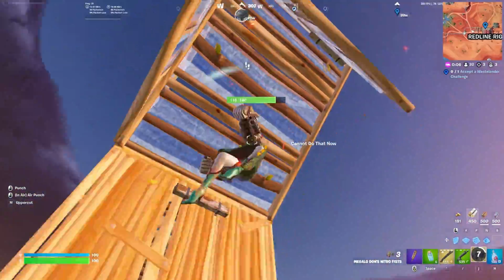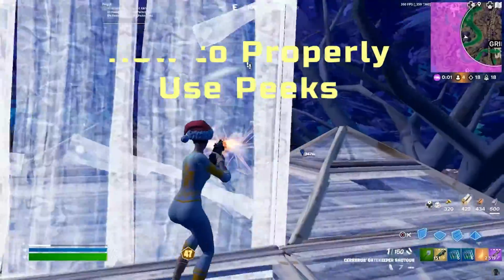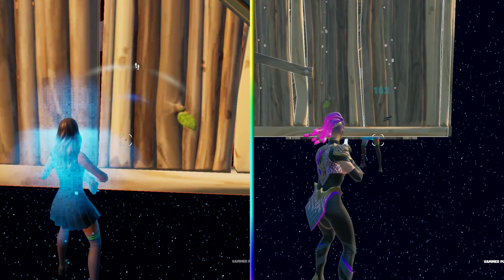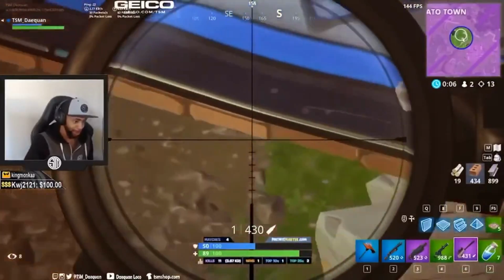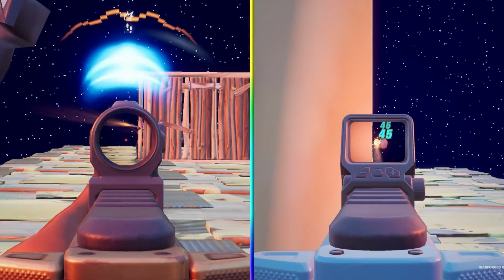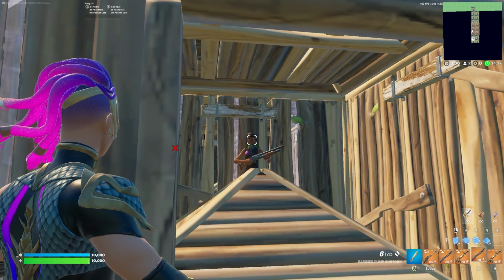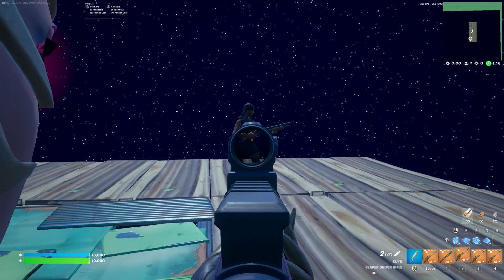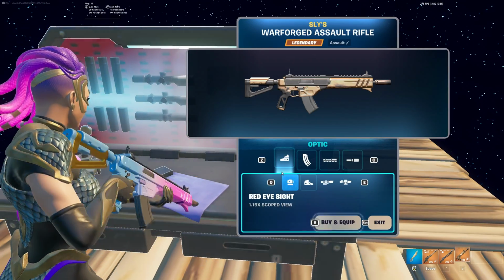How to Never Take Damage in Fortnite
It's not only important to choose the correct peek, but also to properly use the peek to prevent return damage. Learn how to use every peek by learning the major categories and how to use peeks in each category.